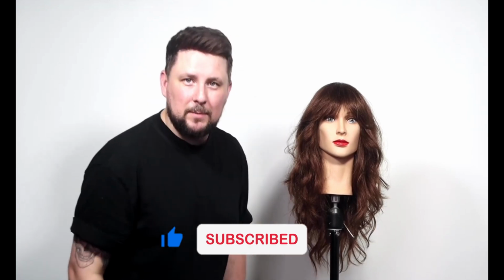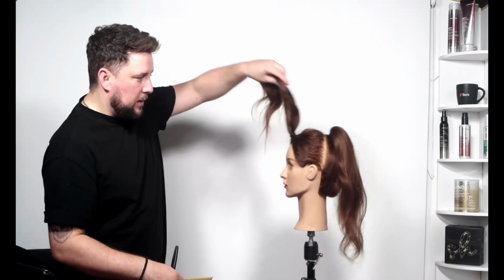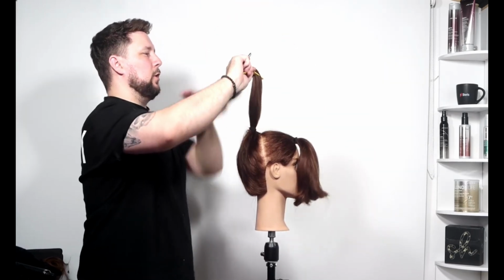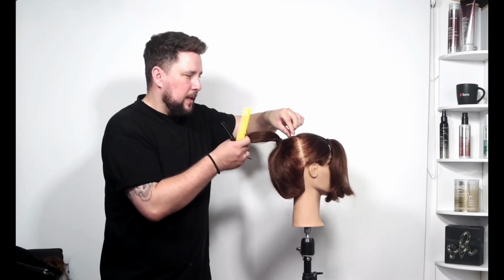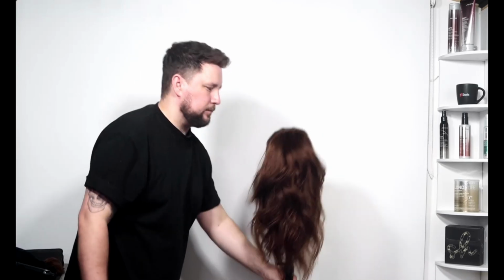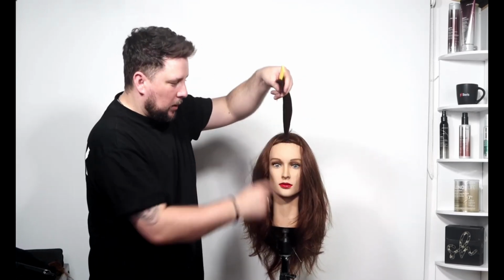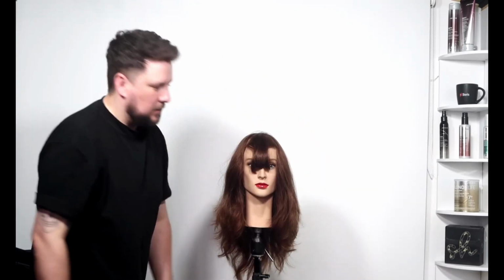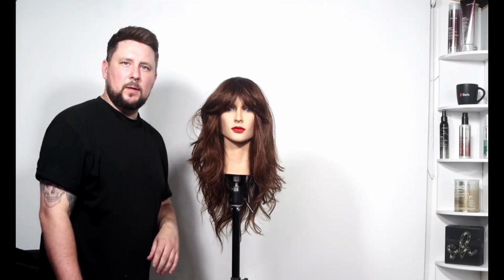SURPRISE 6 Minute WOLF CUT Tutorial 2024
THE WOLFCUT is still trending in 2024 and here is the haircut of the year tutorial and how to cut a wolf cut in 2024

Canon 90D
Canon M50 MKII
Canon 10-18mm EF-S
Sigma 16mm EF-M
Atem Mini
Go Pro9
DJI Osmo Pocket 3